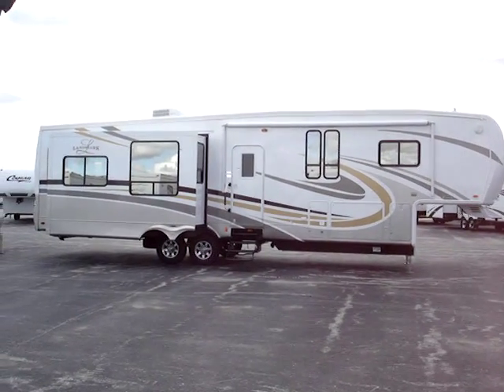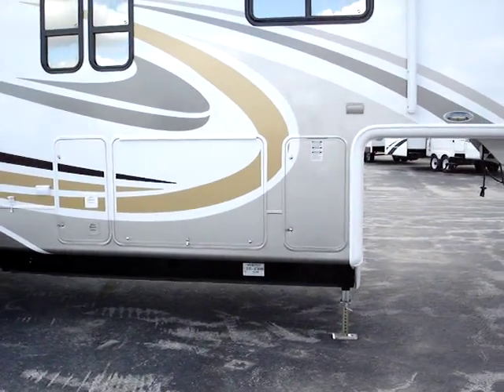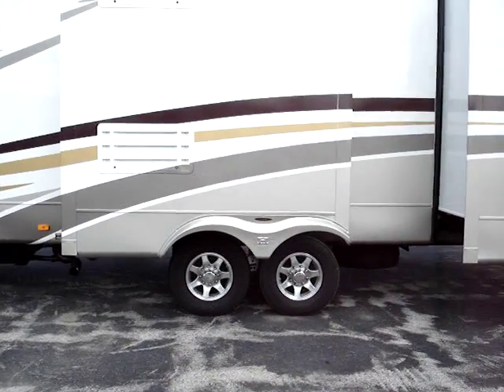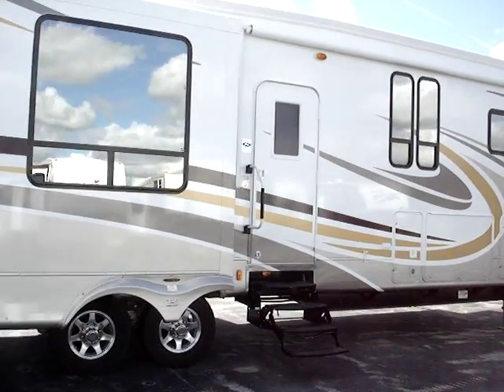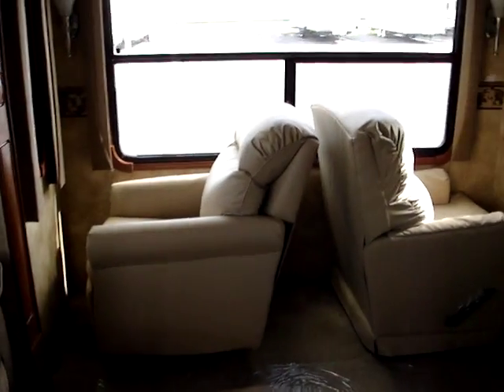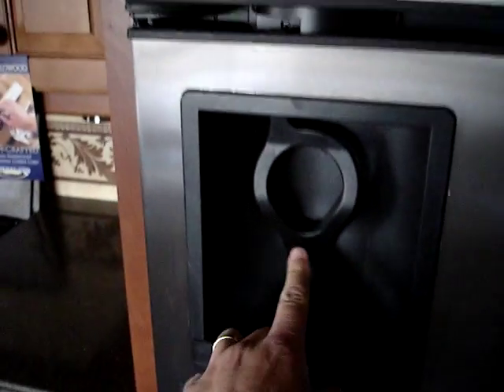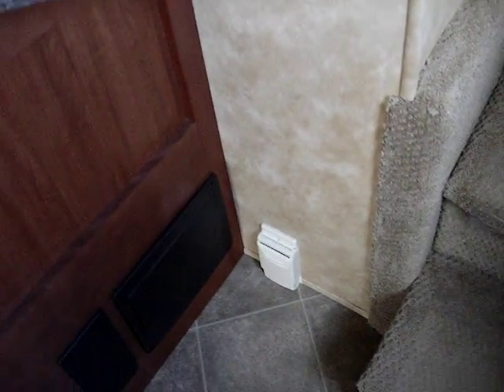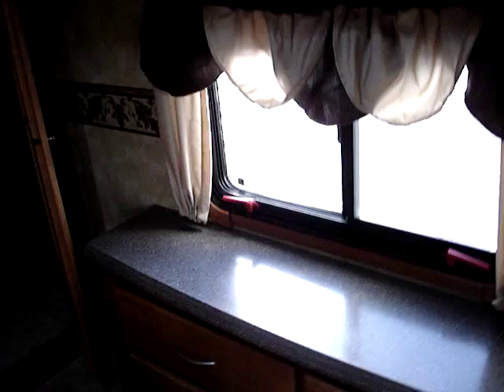RV Overstock.Com Presents 09 Landmark Augusta (38RL) 4-Slide Fifth Wheel Travel Trailer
RV Overstock.Com Presents 09 Landmark Augusta (38RL) 4-Slide Fifth Wheel Travel Trailer is the "Finest 5th Wheel Heartland has Ever Built."  Loaded with features and options rarely found on ANY unit, the Augusta represents the zenith of 5th wheel comfort and features.  And when it's time to get serious for your purchase, remember: RV Overstock.com: BEST DEAL - NATION WIDE